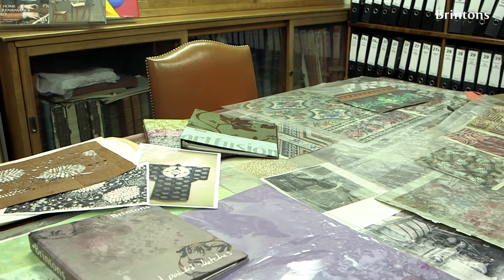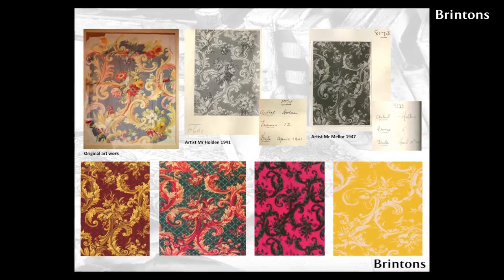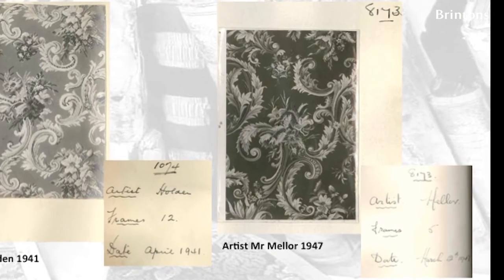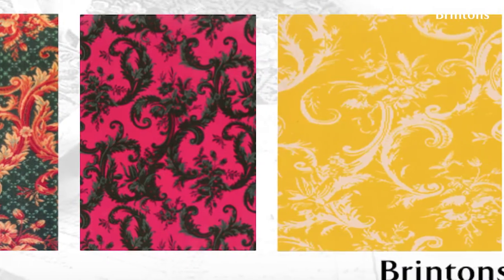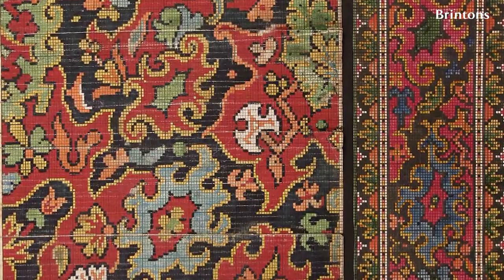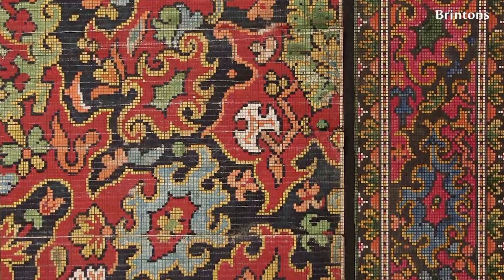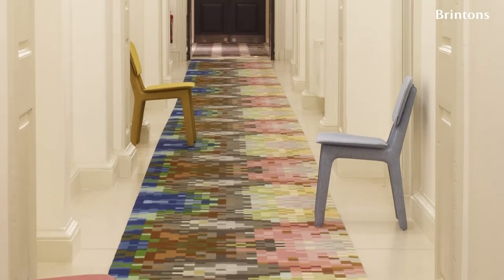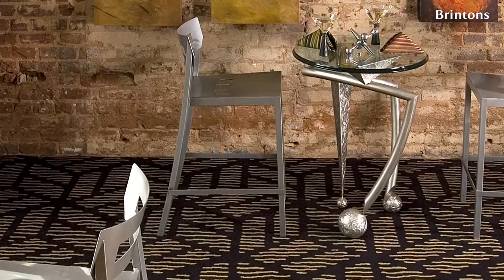Brintons | Delving in to the archive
Talib Choudhry, interiors editor of the Telegraph Magazine, talks to Brintons' archivist Yvonne Smith about the relevance of historic archives in design, and how historical research helps to build fresh, new collections with layers of meaning and narrative. Filmed at Brintons London Design Centre during Clerkenwell Design Week 2015